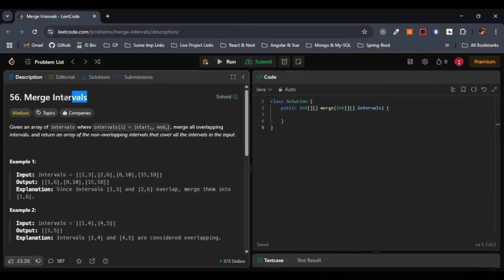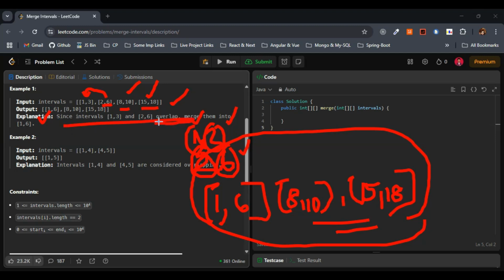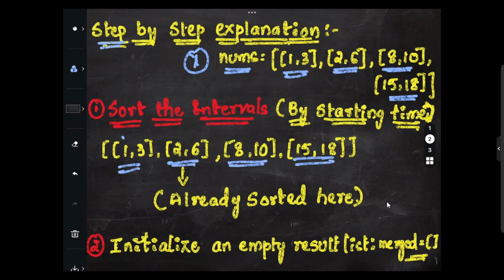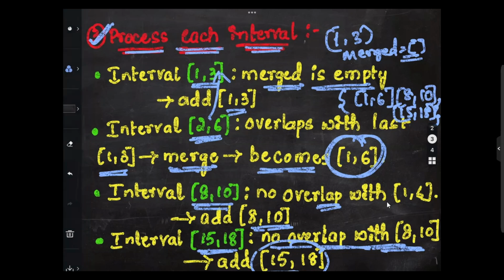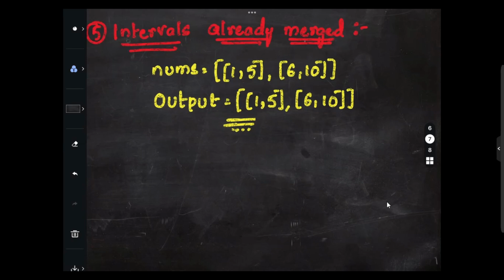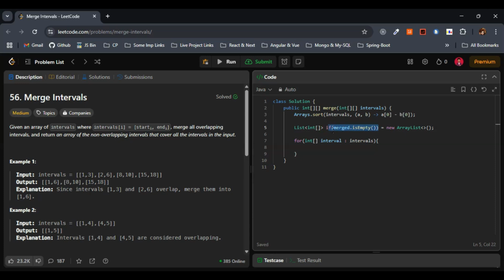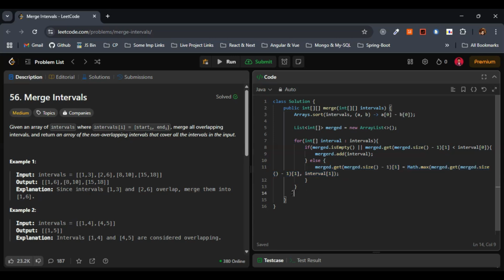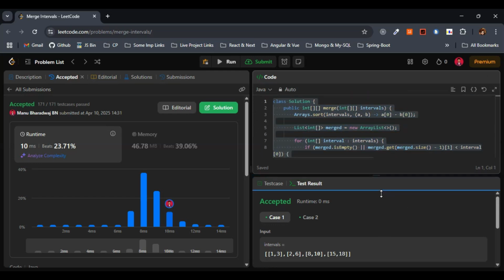60. Leetcode 56. Merge Intervals : JAVA